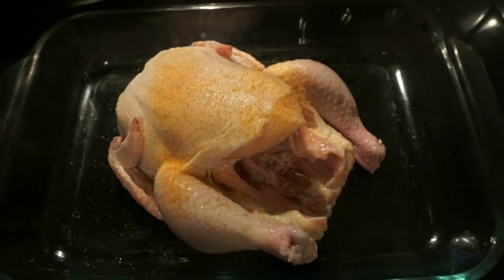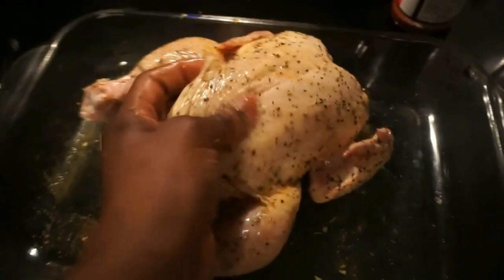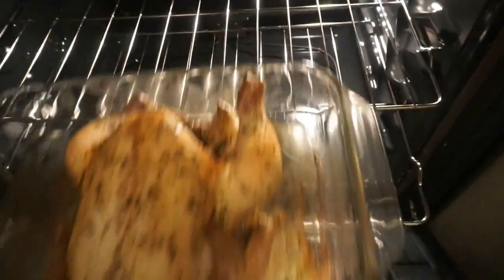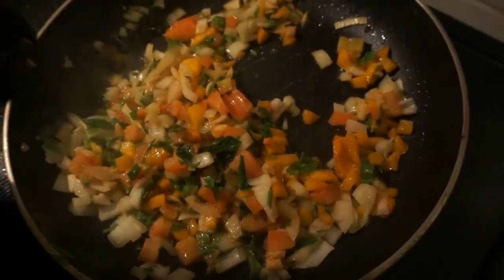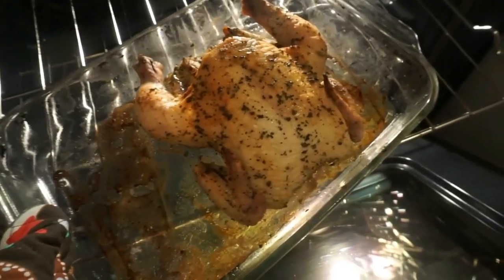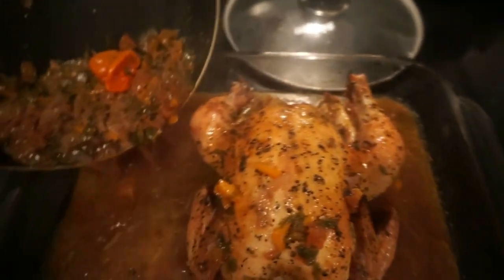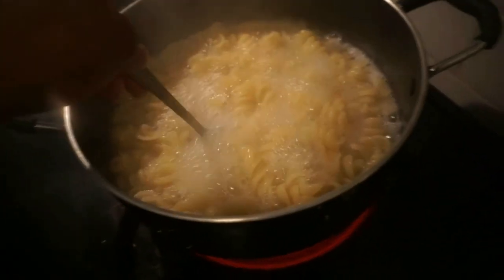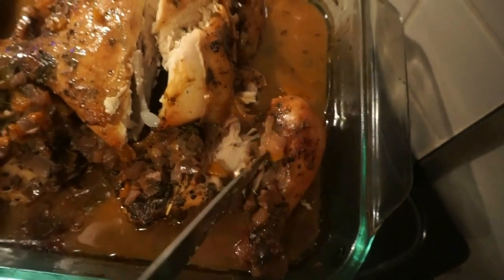Tender Wine Baked Whole Chicken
Hello friends. Welcome to an other dish. There is no big secret to cooking an amazing dish just love what you do and do what you love. Cook with a passion, a love, a bit of determination and it will shine every time.

Ingredients:
Whole Chicken
Spices of your Choice
Parsley
Seasoning salt
Garlic
Chicken broth
Red wine
Onions
Sweet peppers
tomatoes
ginger
Oil
& Love

Ending Music: Music Name: Love Don't Change (Jeremih_ndash)